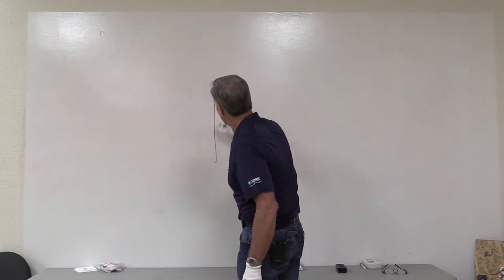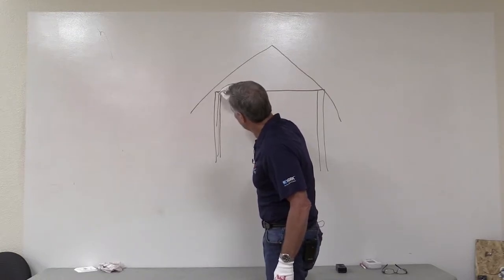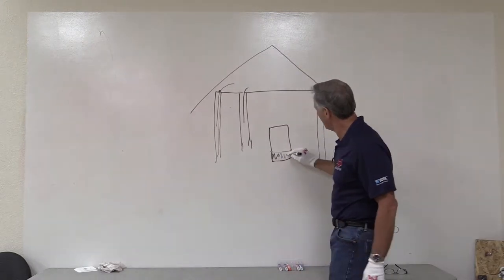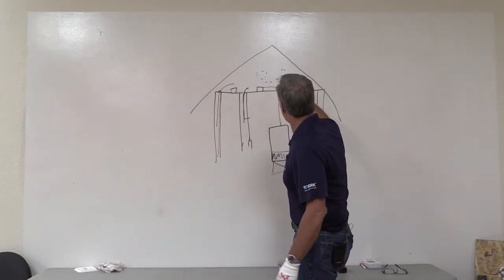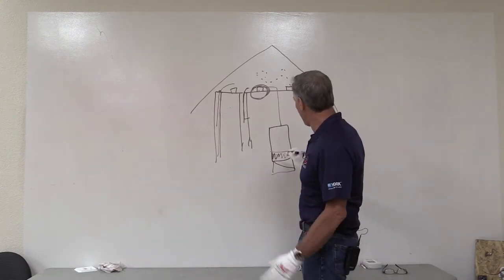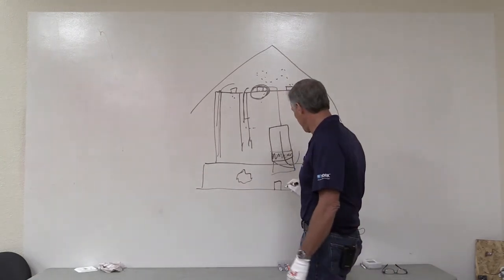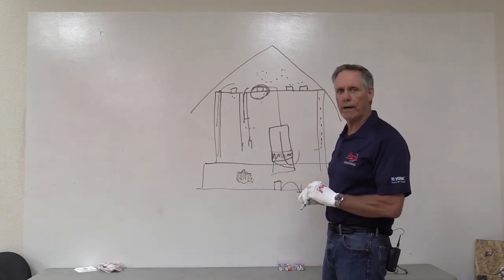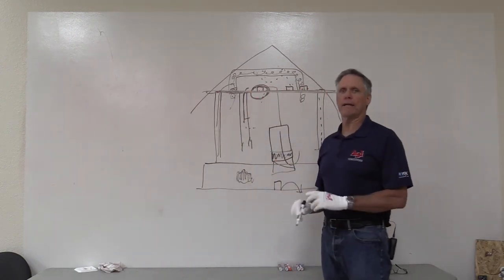Leaky House = Leaky Boat